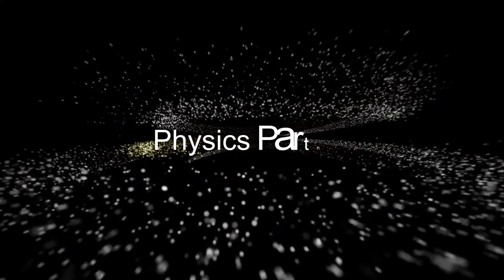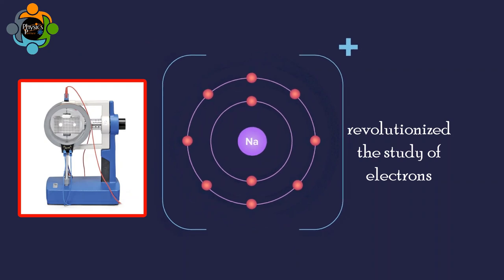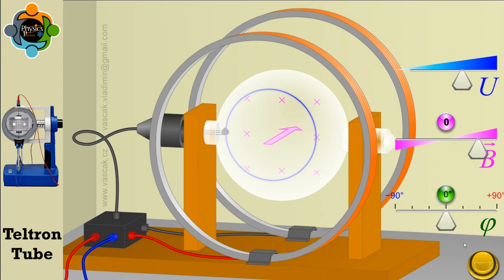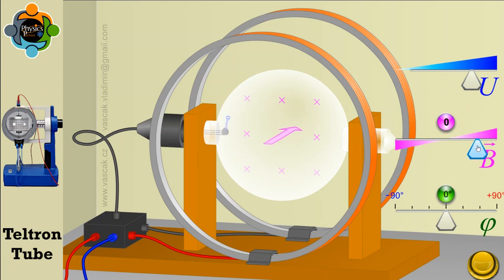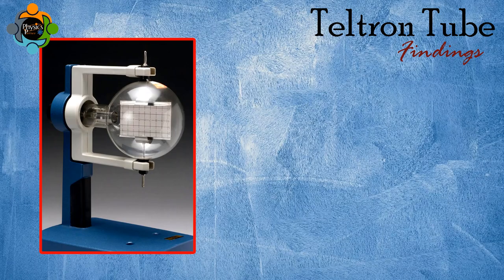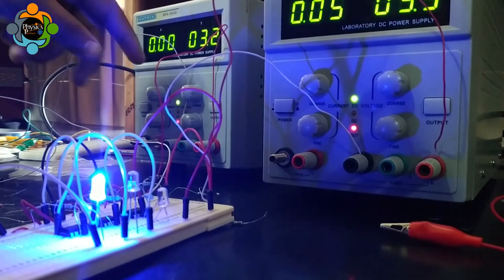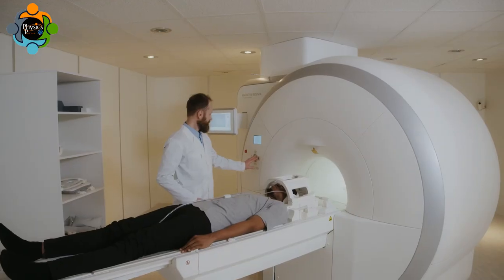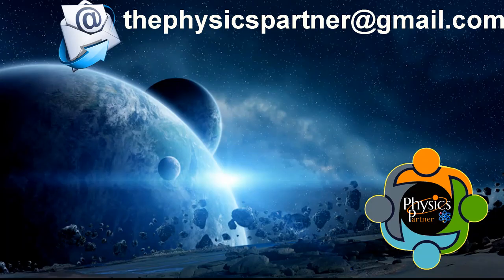Teltron Tubes - A Journey into Vintage Technology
Introduction:
Teltron tubes, often overshadowed by their more popular counterparts such as vacuum tubes and transistors, played a significant role in the development of modern electronics. While their usage declined over time, they were instrumental in shaping the foundation of electronic technology. This essay aims to explore the history, construction, working principles, and applications of Teltron tubes, shedding light on their contributions to the advancements in the field of electronics.

I. Historical Background:
A. Early Discoveries and Milestones in Electronics
The journey of Teltron tubes begins with the early discoveries and milestones in electronics that laid the groundwork for their development. From the initial experiments with electricity to the discovery of the cathode ray and the development of vacuum tubes, these advancements set the stage for the emergence of Teltron tubes.

B. The Emergence of Teltron Tubes
Teltron tubes were introduced in the early 20th century as an improvement over previous technologies. They were primarily developed by German physicist Julius Elster and Hans Geitel, who sought to create a more efficient and versatile device for studying cathode rays.

C. Key Figures in the Development of Teltron Tubes
The development of Teltron tubes involved the contributions of several key figures, including Ernst Rutherford, who conducted groundbreaking experiments with cathode rays, and physicist Johann Wilhelm Hittorf, whose work on discharge tubes laid the foundation for Teltron tube technology.

II. Construction and Components of Teltron Tubes:
A. Glass Envelope and Vacuum Sealing
Teltron tubes were typically constructed using a glass envelope to contain the various components. The envelope was sealed to maintain a vacuum inside, ensuring the proper functioning of the tube.

B. Electrodes and Filaments
Teltron tubes consisted of various electrodes, including a cathode, anode, and control grid. These electrodes were strategically placed within the tube to control the flow of electrons and direct the cathode rays.

C. Getter and Gettering Process
To maintain the vacuum inside the tube and prevent the formation of gases, a getter was often included. The getter was a small metallic device that absorbed any remaining gases within the tube, ensuring its longevity and reliability.

III. Working Principles of Teltron Tubes:
A. Electron Emission and Cathode Ray Generation
Teltron tubes operated through the process of electron emission, where a voltage was applied to the cathode, causing the emission of electrons. These electrons were accelerated towards the anode, creating a stream of charged particles known as cathode rays.

B. Magnetic and Electric Deflection of Cathode Rays
One of the key features of Teltron tubes was their ability to deflect cathode rays using magnetic and electric fields. By applying these fields, researchers could manipulate the path of the cathode rays, allowing for precise control and analysis.